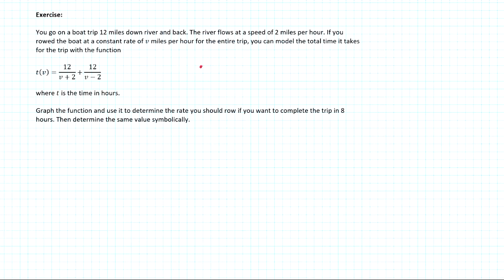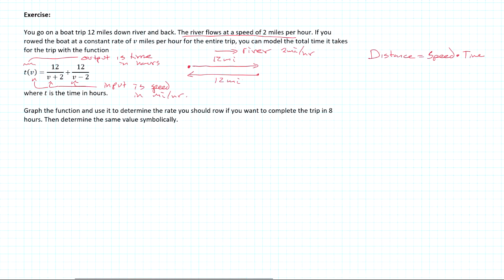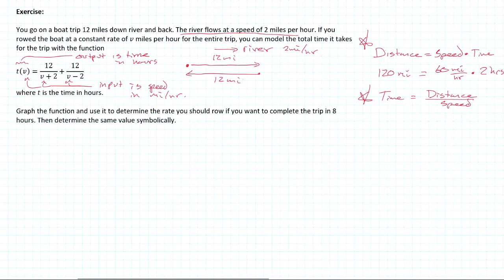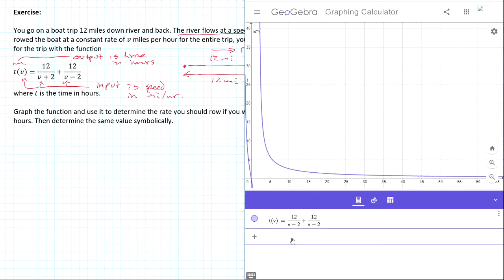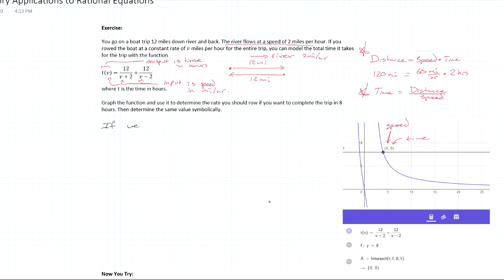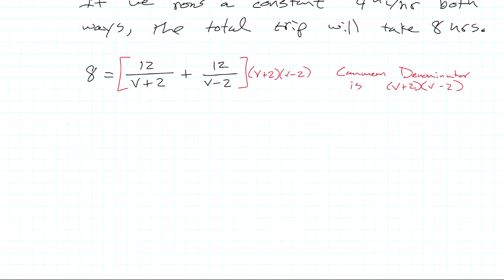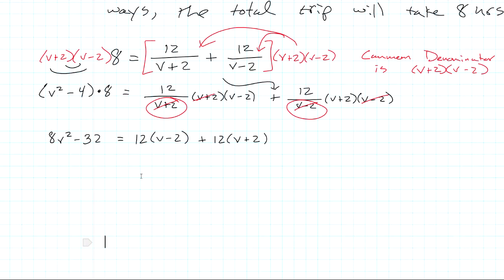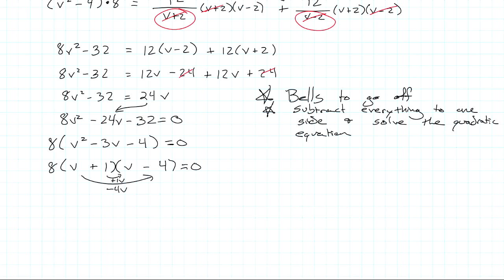5d.1: Introductory Applications to Rational Equations Example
Here we look at a rational function regarding the total time for a trip rowing down and back on a river depending on how fast we row. We look at how the function is set up and then use the function to set up an equation allowing us to determine how fast we should row to complete the trip in a given time. We solve this equation graphically and symbolically.